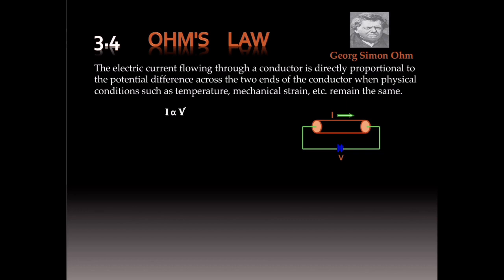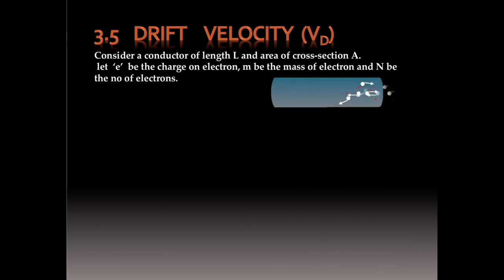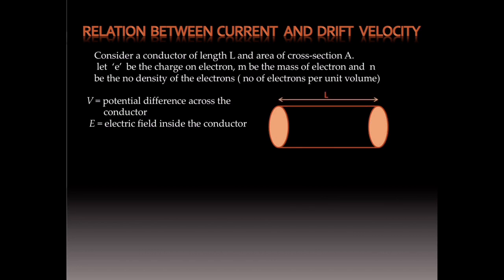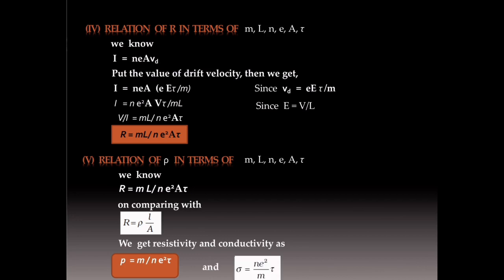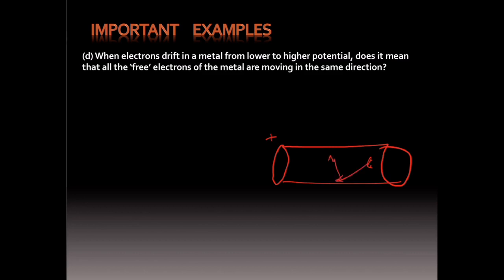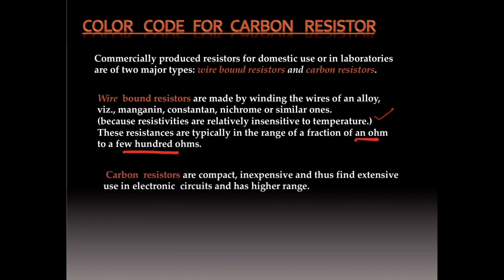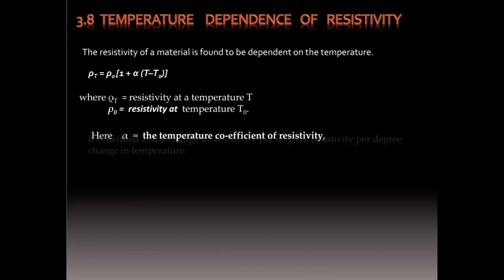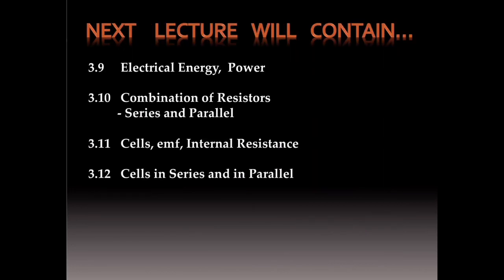XII PHYSICS# CH 3 CURRENT ELECTRICITY# TOPICS 3.4 TO 3 8 Ohm’s law to Resistivity Of material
This video lecture is for students of class XII physics Ch-3 Current Electricity. Topics covered are 3.4 Ohm’s law 3.5 Drift of Electrons and the Origin of Resistivity 3.6 Limitations of Ohm’s Law 3.7 Resistivity of various Materials 3.8 Temperature Dependence of Resistivity Please like, share, and subscribe. Happy learning...